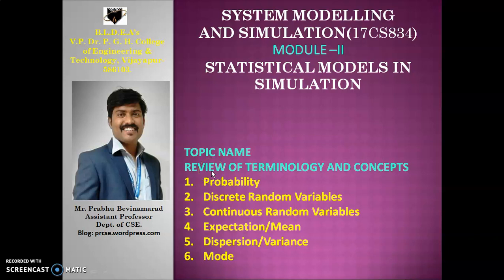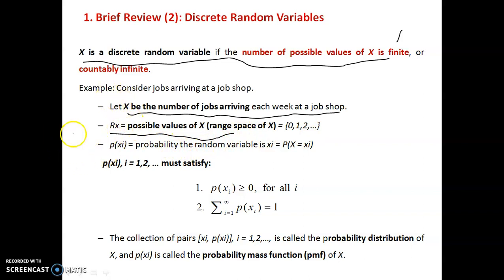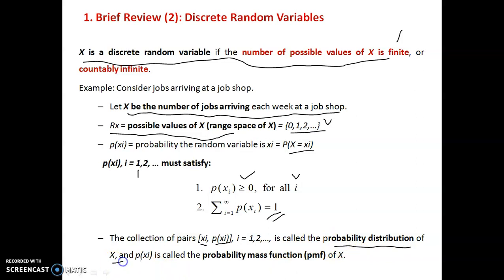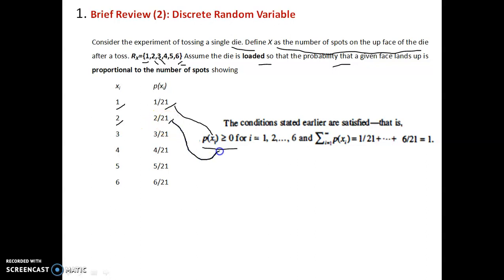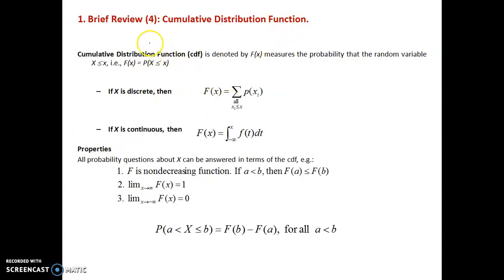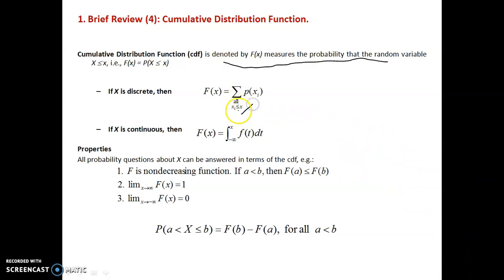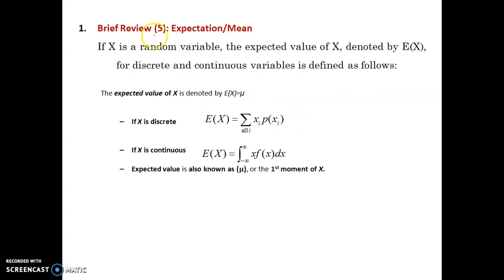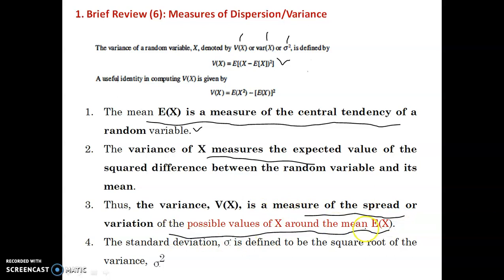Module 2_1_Statistical models in simulation_Review of Terminology